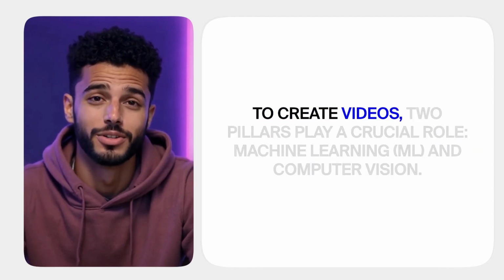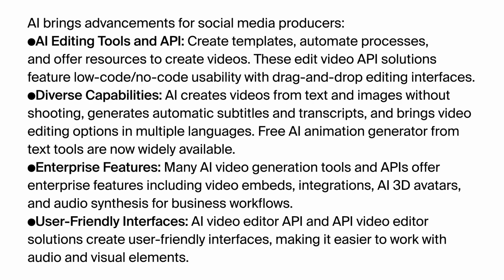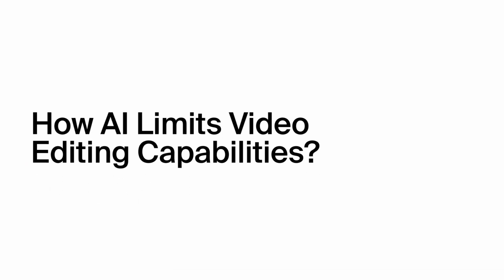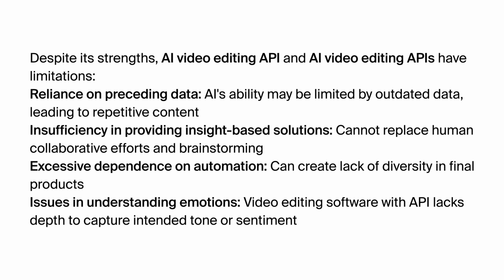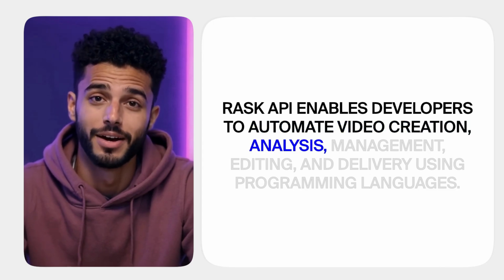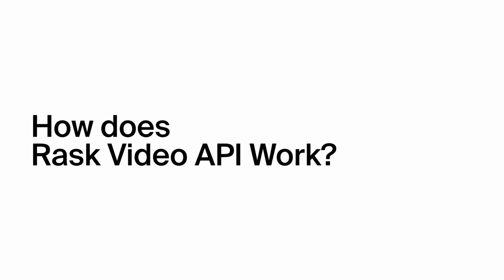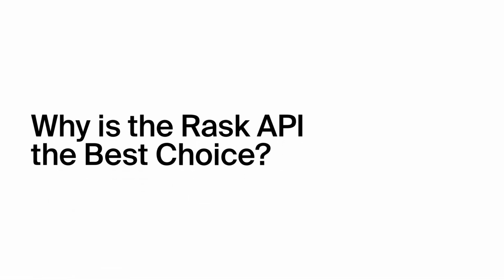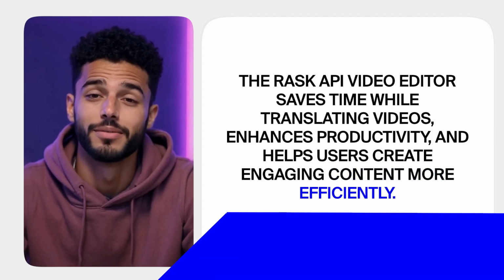AI Video Editing API Explained | Rask & Best Tools 2025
Discover how AI video editing APIs transform content creation in 2025. Learn about Rask API, Adobe, Kapwing & more.

In this video you’ll learn:
– What is a Video Editing API and how it works
– How AI transforms video production (ML + Computer Vision)
– Benefits: efficiency, personalization, multilingual content
– Rask API explained: voice cloning, multi-speakers, SRT upload
– Other leading tools: Adobe Premiere Pro, Kapwing, Runway, D-ID
– Pricing & use cases for creators and enterprises
– Why Rask AI is a game-changer for developers and businesses

See how our AI Video Editor API fits into your workflow

⏱ Timestamps:
0:00 Intro
0:35 What is a Video Editing API?
1:20 How AI works in video production
2:10 Benefits of AI video editing
3:30 Limitations of AI in editing
4:30 Rask AI Video Editing API (features + workflow)
6:00 Pricing and Plans
7:00 Other AI tools (Adobe, Kapwing, Runway, D-ID)
8:20 Why choose Rask API
9:00 Final Thoughts & FAQ